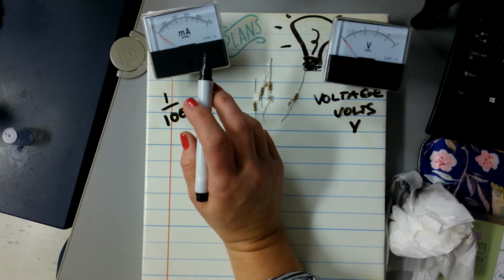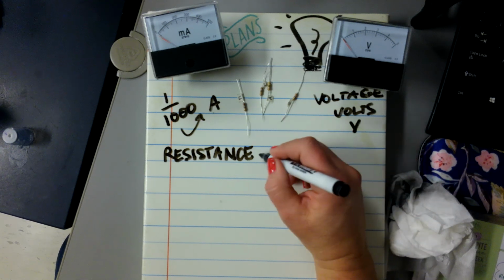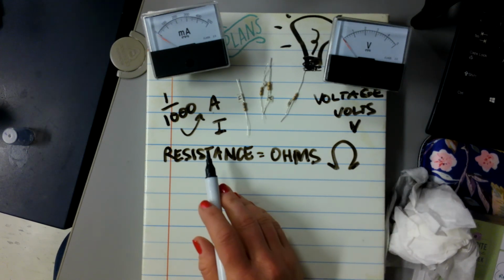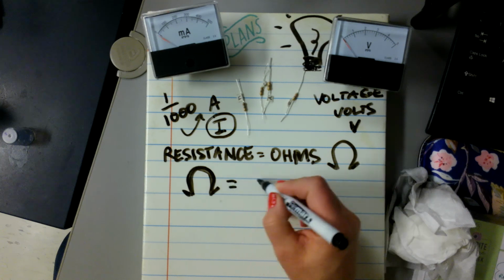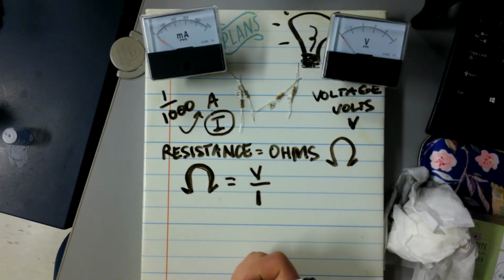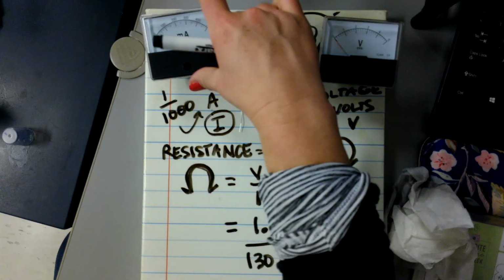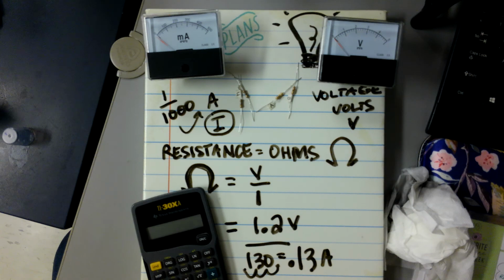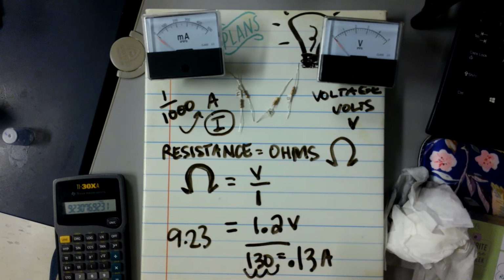How to Calculate Resistance